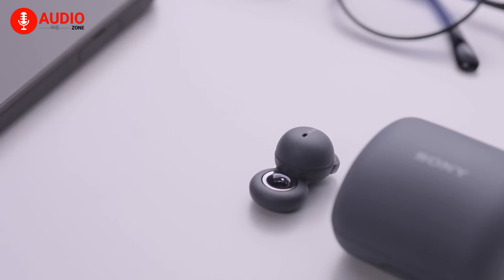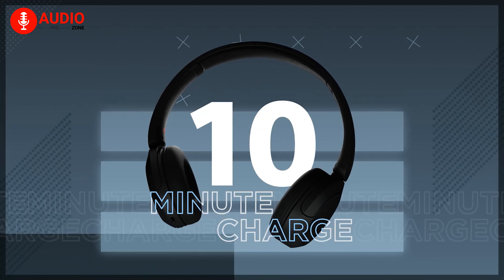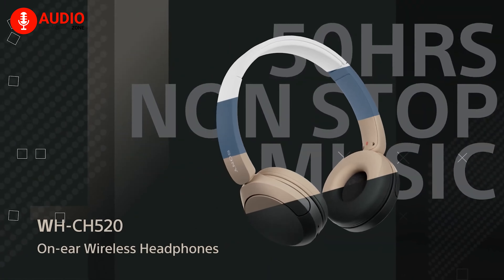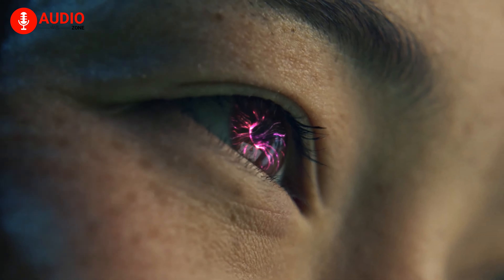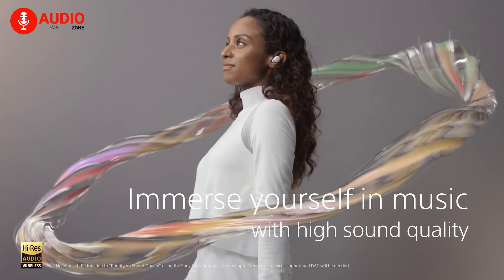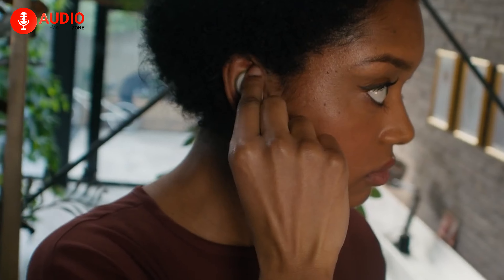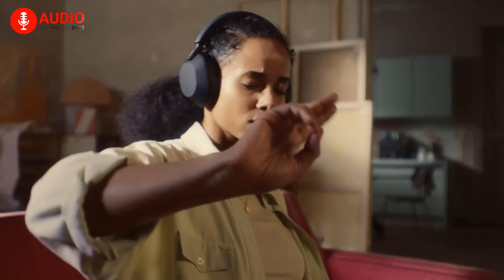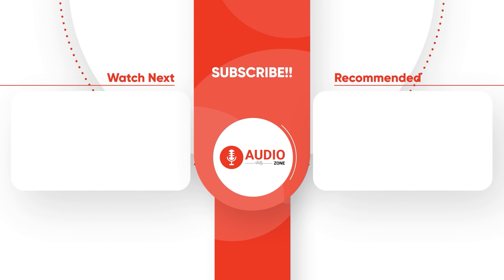5 Must Have Sony Headphones 2024 to Buy!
Sony headphones are considered the best headphones in the audio market for their industry leading noise cancellation and rich audio quality, and to help you find the suitable sony headphone as per your need, in this video, we have shown the top 5 must have sony headphones.